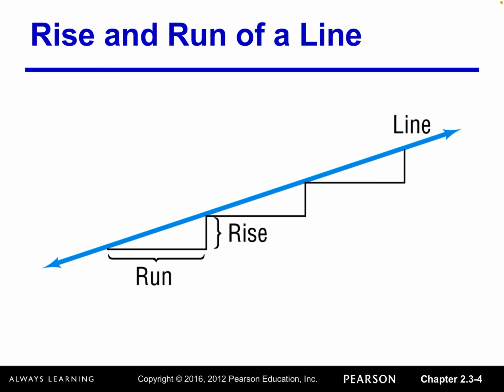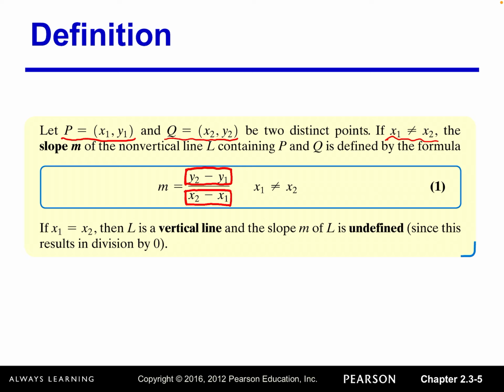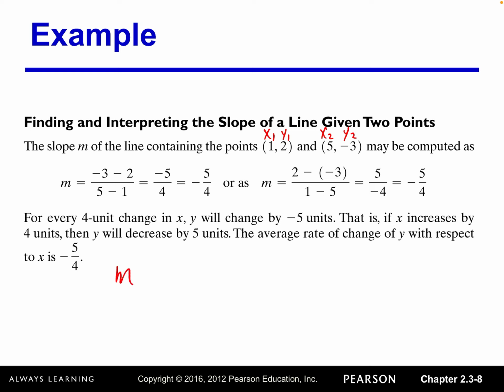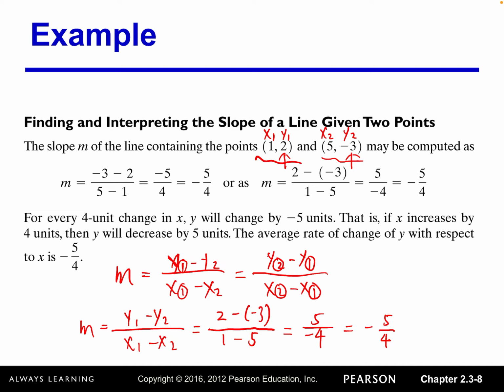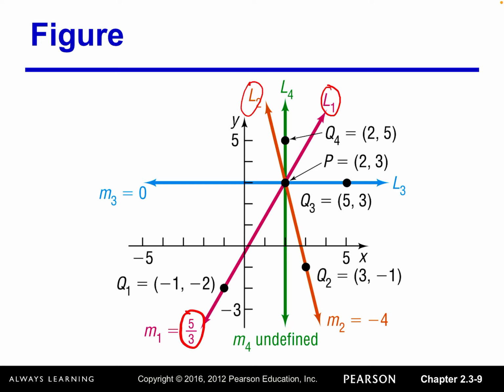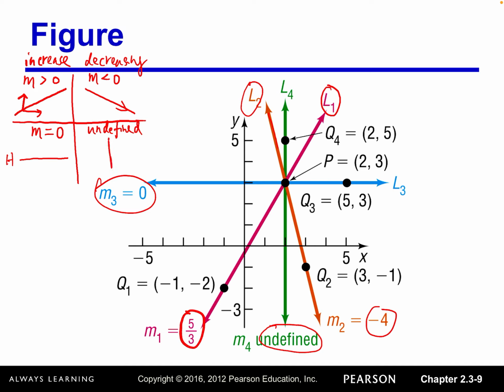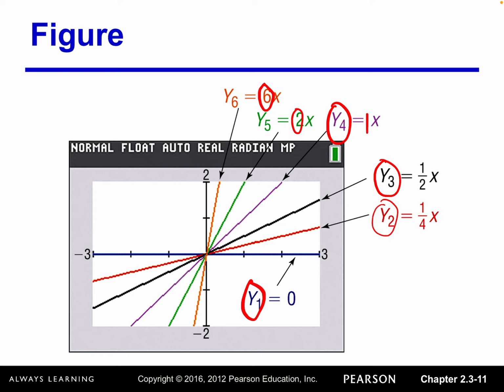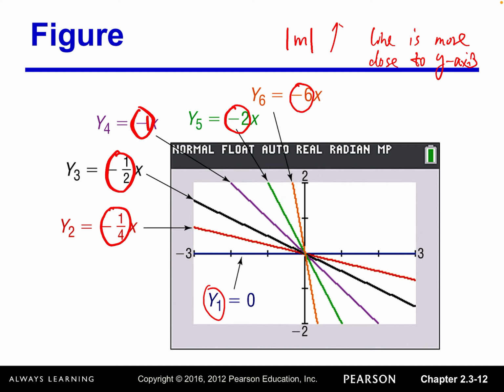2.3 Lines Part1